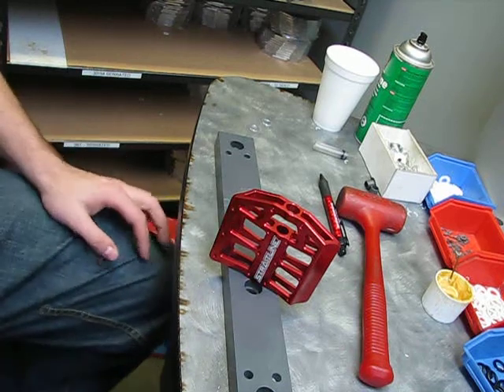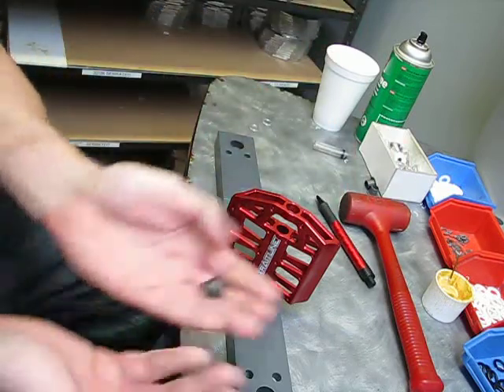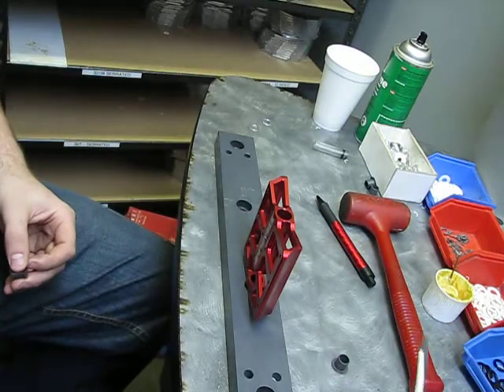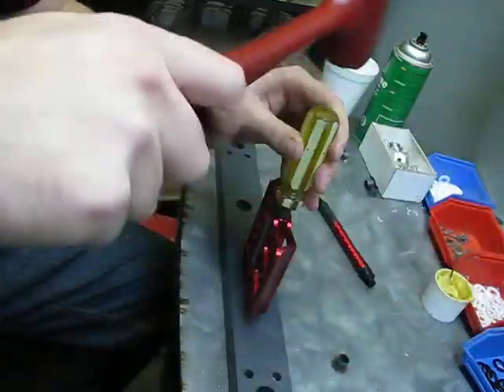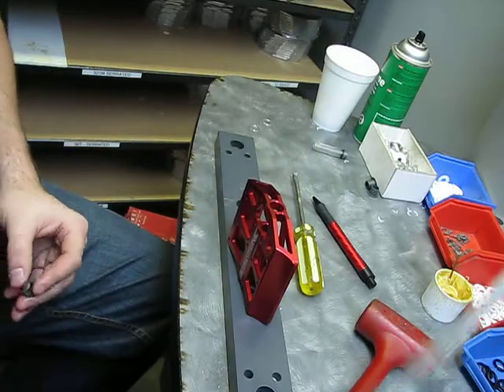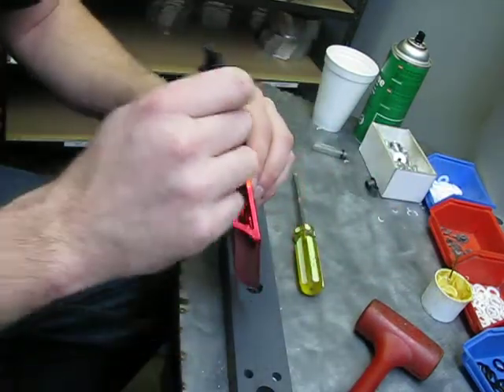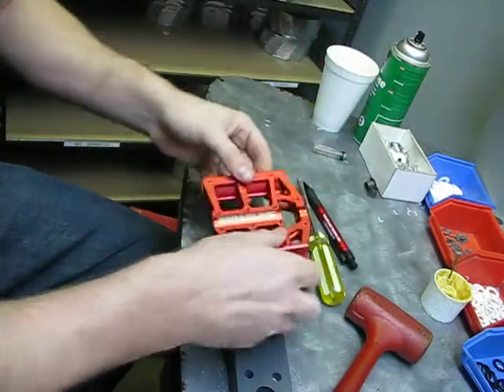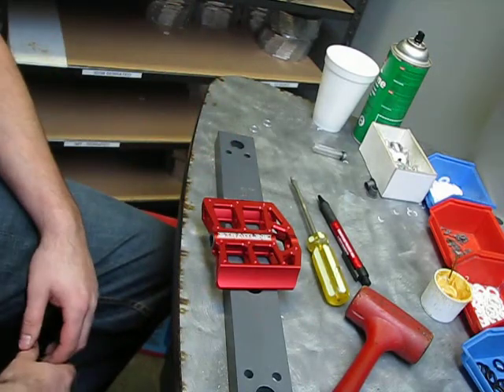Straitline pedal bushing tip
Another tech tip for the home mechanic type!